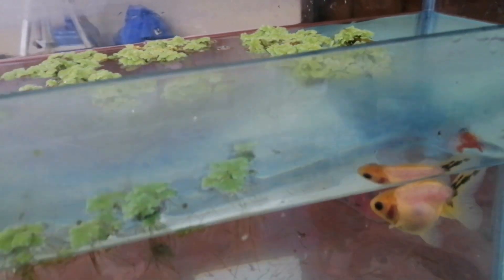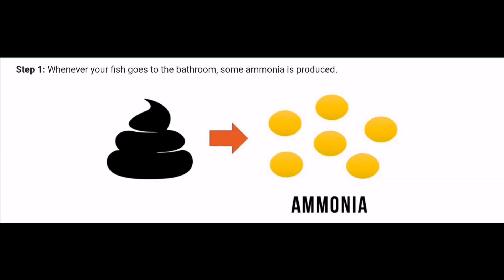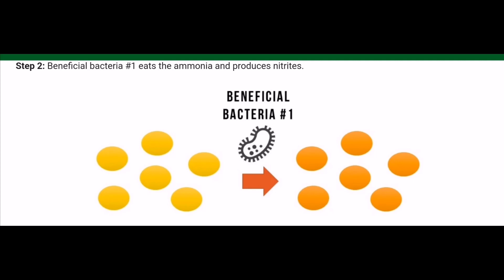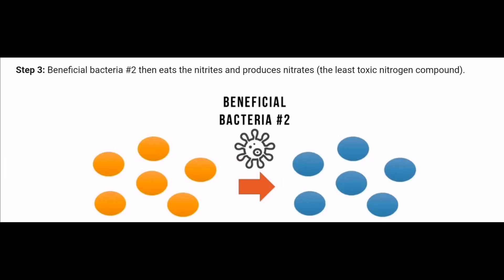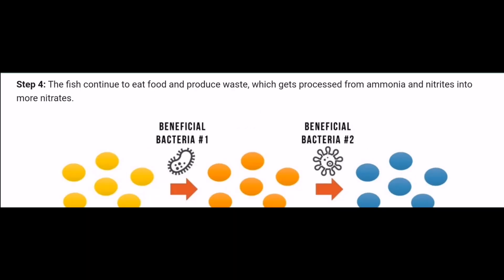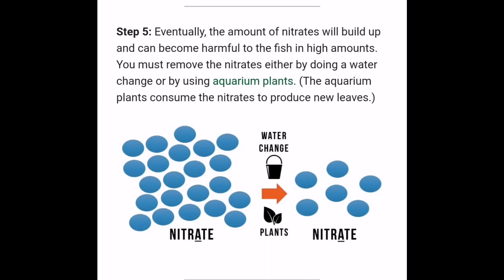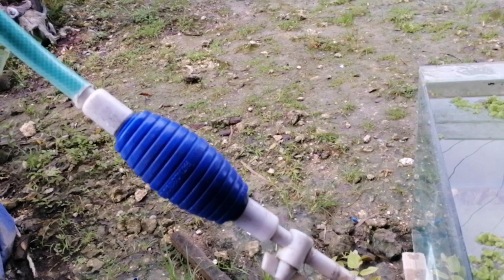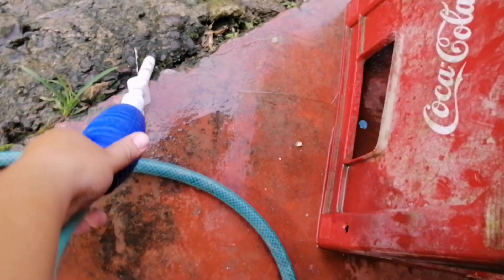THE NITROGEN CYCLE | EXPLAINED FOR BEGINNERS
In this video I explain the Nitrogen cycle in a way that is very easy to understand.